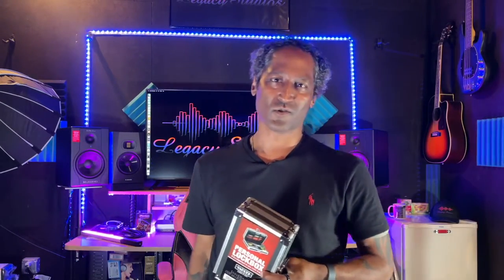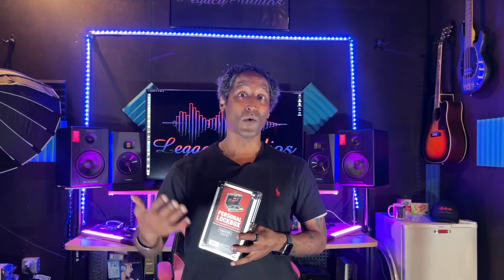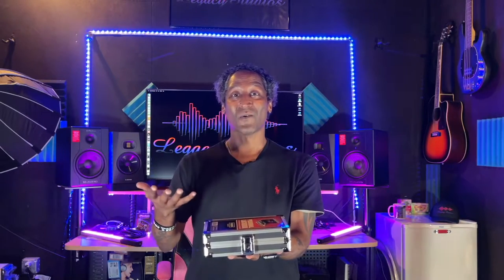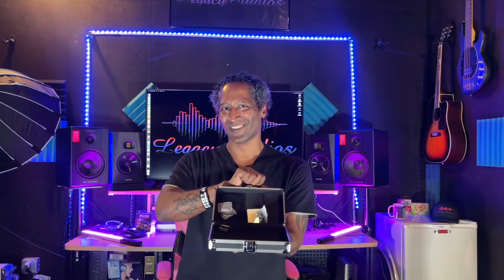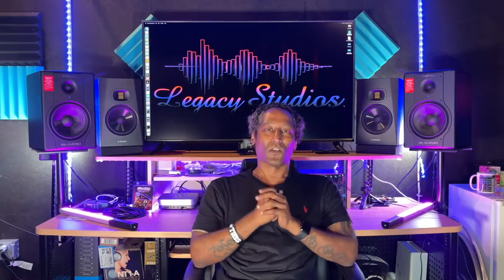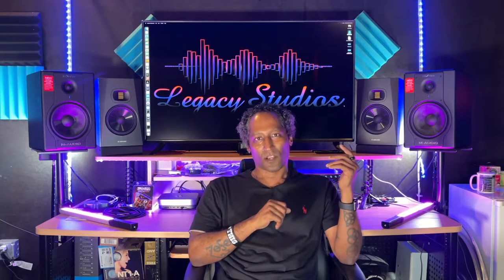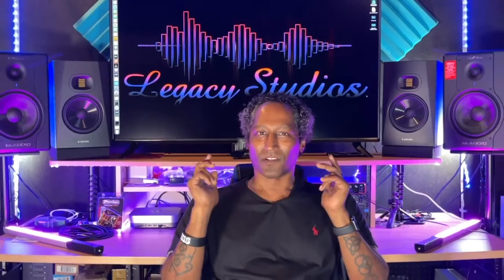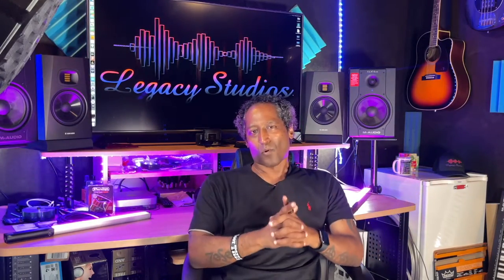Prepping for Studio TIme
What's good YouTube? Paul The Fifftthh here: Today's Topic - giving you ideas of things to think about before you book your studio session.

Vaultz Locking Supplies & Pencil Box with Key Lock, 5"x 2.5"x 8.5", Black (VZ01479)